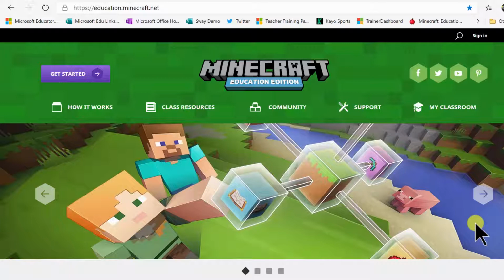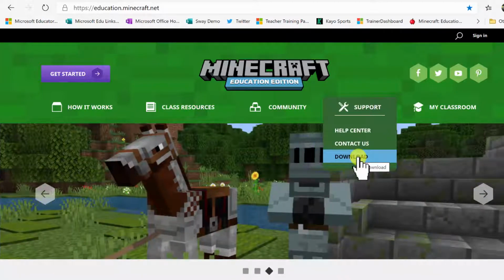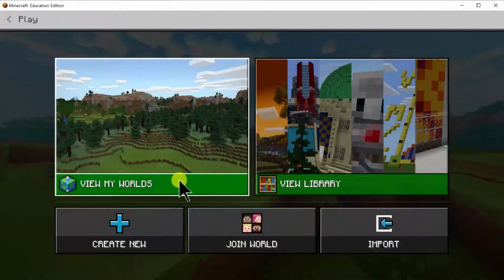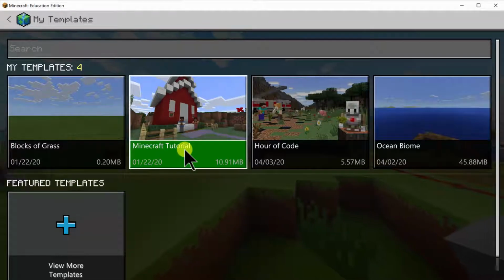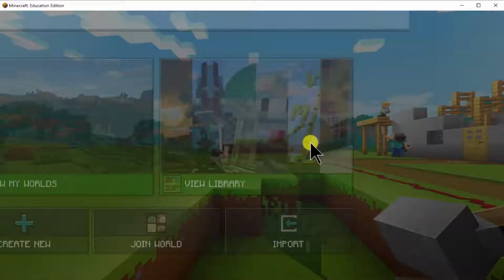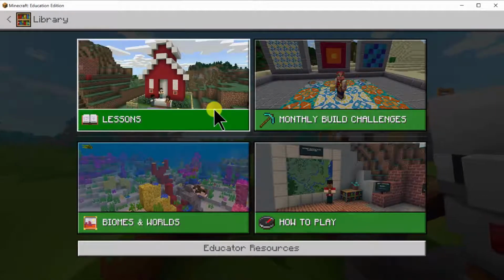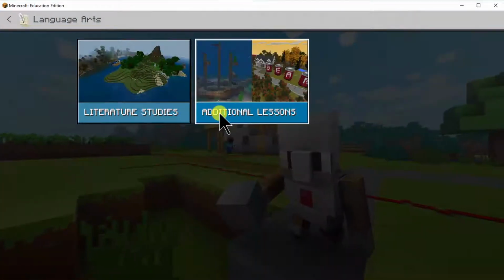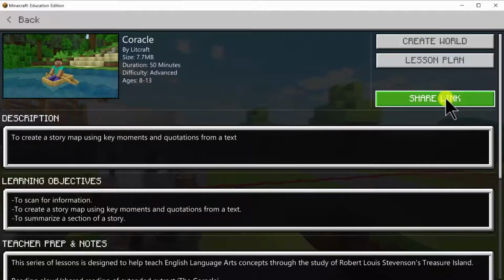Getting Started with Minecraft: Education Edition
This video is a quick guide to assist teachers to get started with Minecraft: Education Edition.

For more information about how to use Minecraft: Education Edition for remote learning please visit this